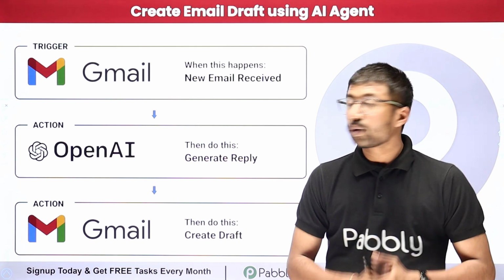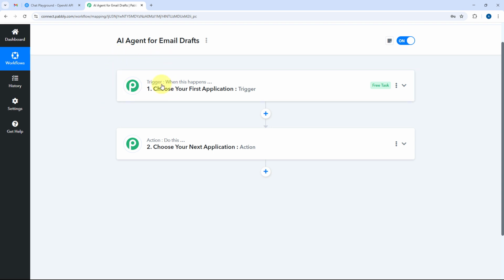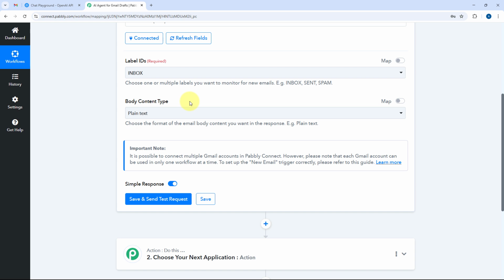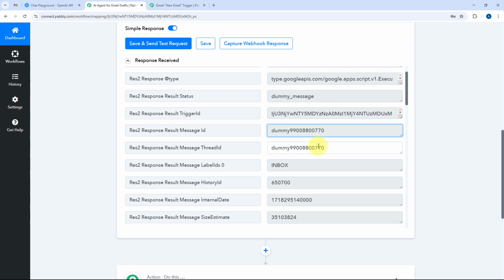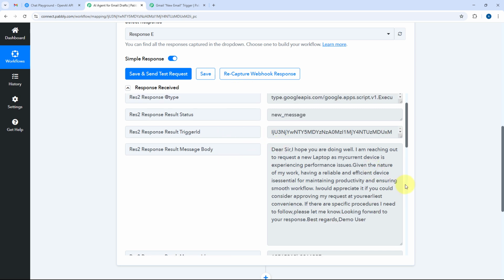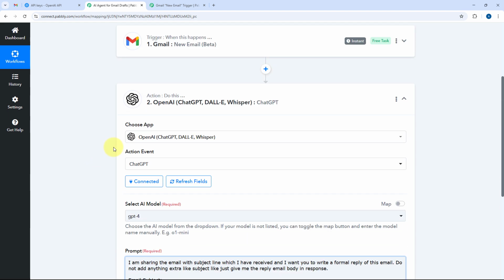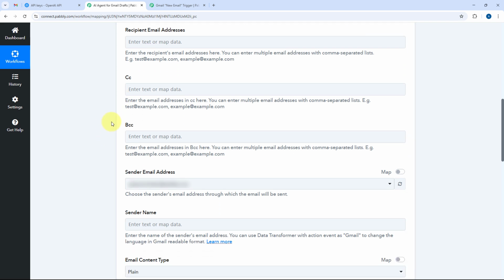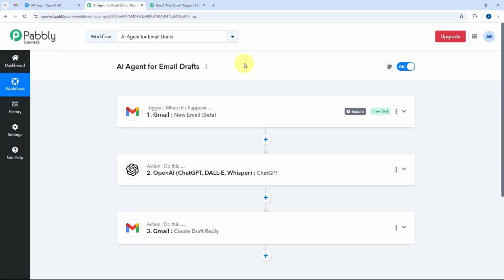How to Create Email Draft using AI Agent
In this video tutorial, we’ll show you how to automatically create email drafts using an AI agent, making email writing faster and more efficient.

Manually drafting emails can be time-consuming, but with the power of AI and automation, you can generate professional, well-structured email drafts in seconds. By leveraging Pabbly Connect and AI tools, you can streamline email creation, ensuring personalized and high-quality messages without any manual effort.

This automation helps you save time, boost productivity, and enhance email communication effortlessly. Watch this step-by-step tutorial to set up your AI-powered email drafting system today!

Use Case:-

As the owner of a business, I can use an AI agent to generate personalized email drafts fofor each email I receive. Whether I’m getteing a welcome emails to new subscribers, promotional offers for upcoming sales, or seasonal updates, the AI can create well-crafted, attention-grabbing emails that are relevant to my audience. This helps me communicate effectively and consistently without having to manually write each email from scratch.

Benefits of Pabbly Connect:

1. Automation: Save time, money, and resources by automating tasks.

2. Integration: Connect various web services to create efficient workflows.

3. Security: Enjoy industry-standard security for your data.

4. Scalability: Easily add new applications and services to your workflow.

5. Cost-effective: Choose from plans suitable for different business sizes, with no charges for internal tasks.